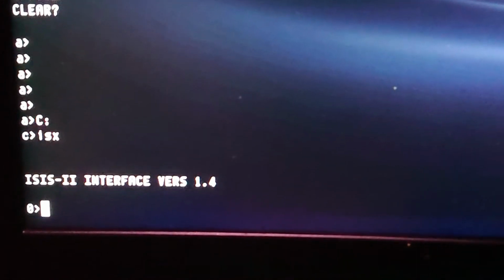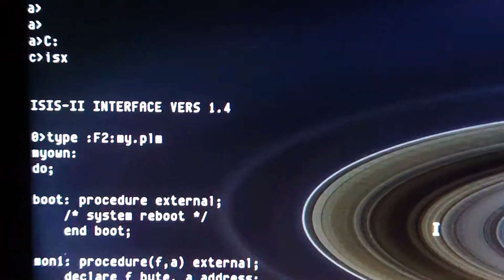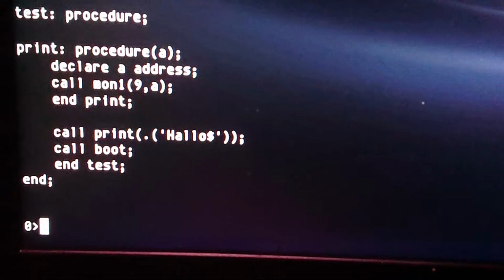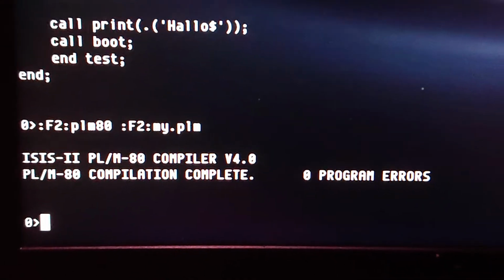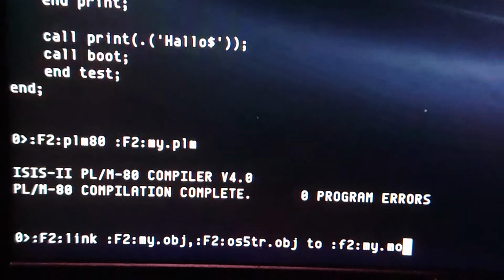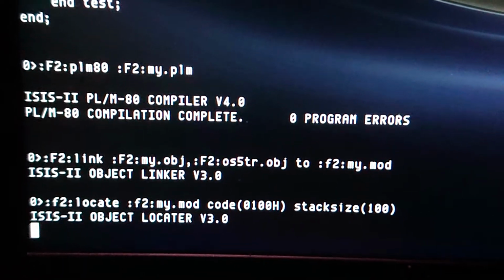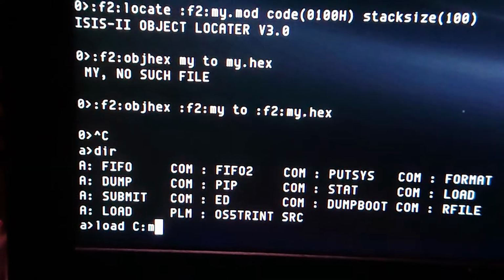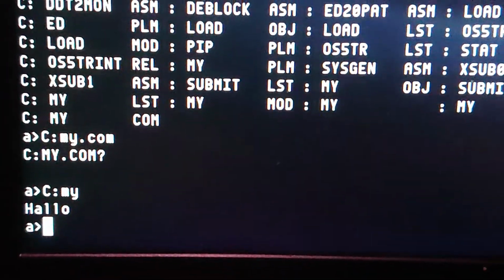Compile PL/M in CP/M with ISX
Use the Intel ISIS-II emulator from DRI to compile a sample PL/M programm calling BDOS function 9.